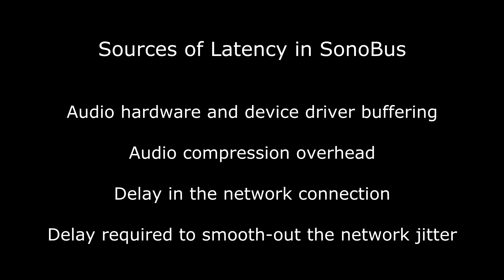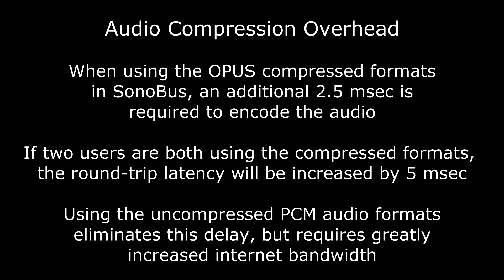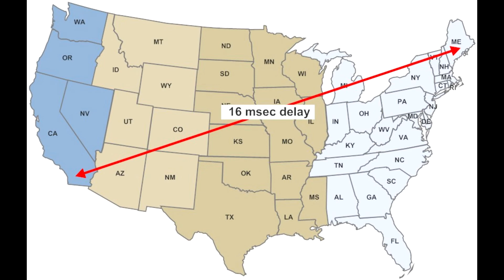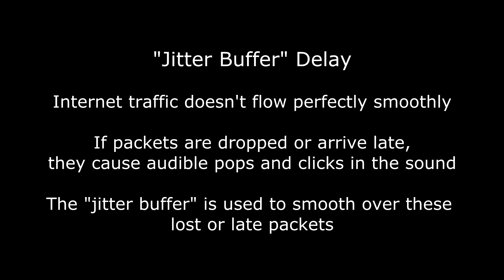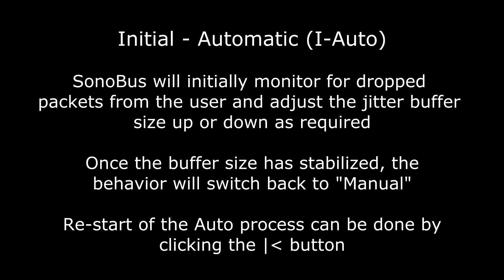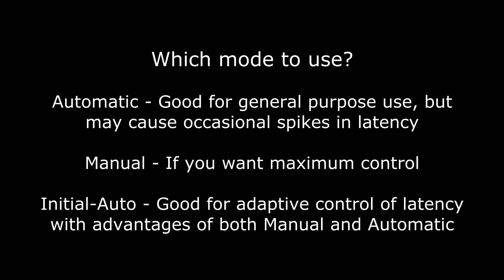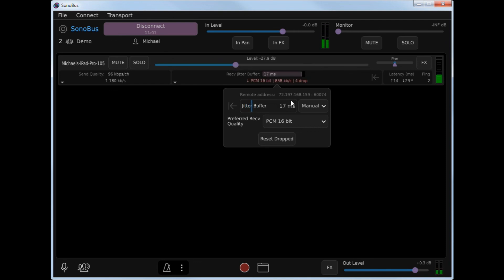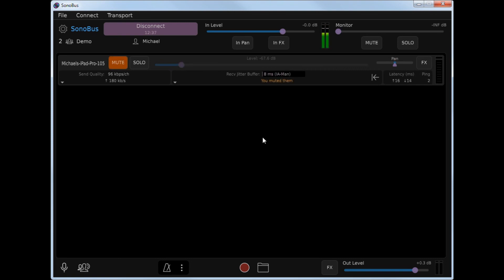SonoBus Tutorial - Understanding and Minimizing Total System Audio Latency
An overview of the various sources of latency in SonoBus, recommendations on how to minimize latency. Includes an overview and live demo of the three primary jitter buffer management modes.